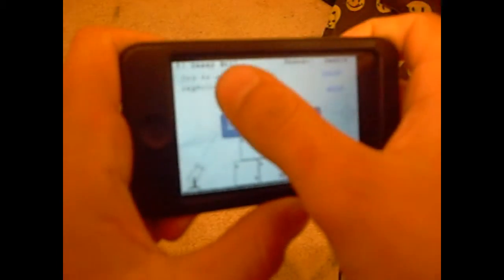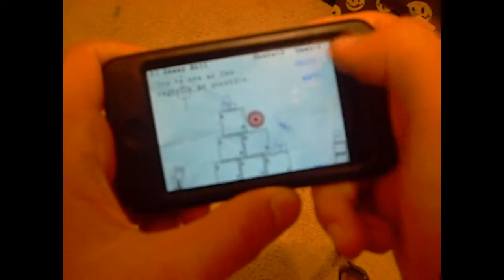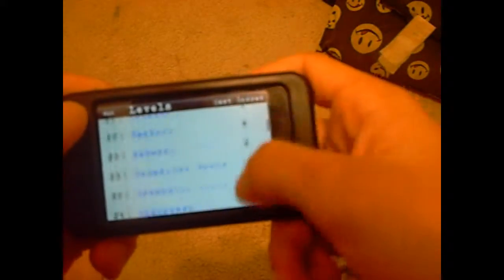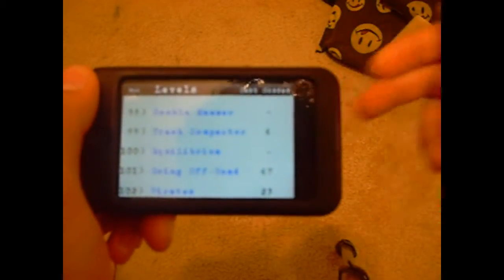iPod/iPhone app review Episode 3 Ragdoll Blaster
I review Rag doll Blaster. I give it a 7 stars out of 10
This is a new segment for my YouTube channel, and I'm going to see how it goes.
If you really like it, please let me know. I will upload more reviews as I feel that I want new ones if no one request any. But if you request an app I'll review it. thank you